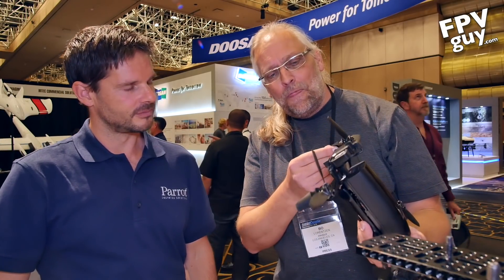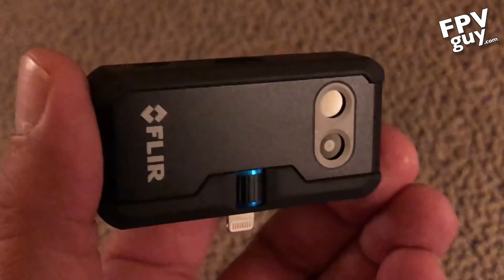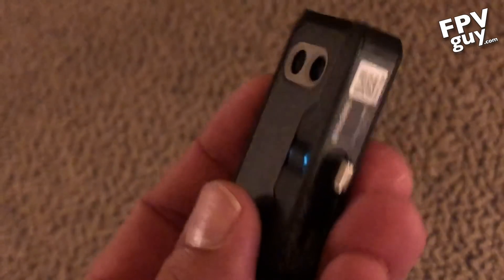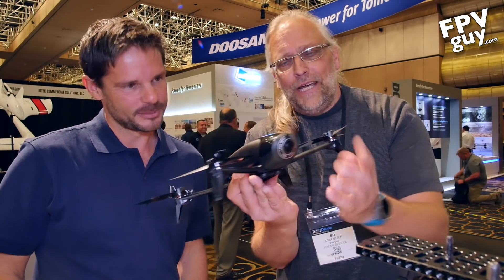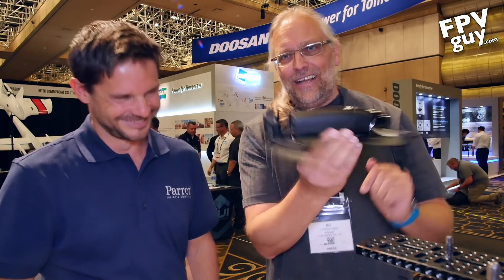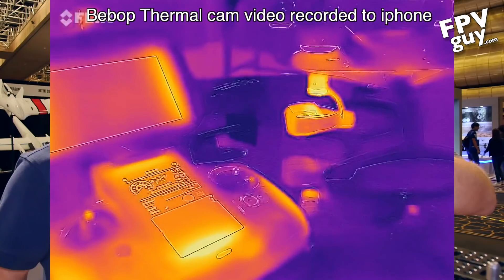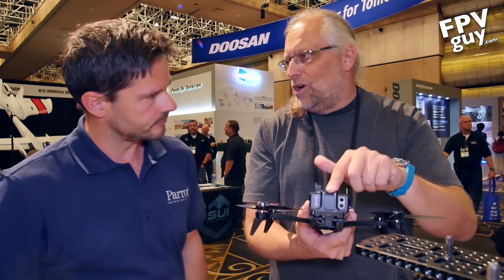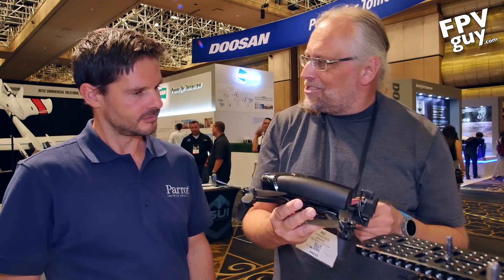BEBOP Thermal - InterDrone 2018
Probably the worlds least expensive thermal drone kit anywhere.  the Parrot Bebop Thermal with a FLIR-ONE camera mounted on the back end of a bebop drone.